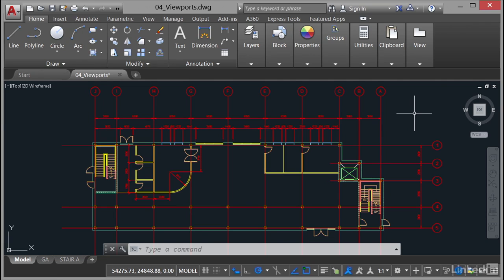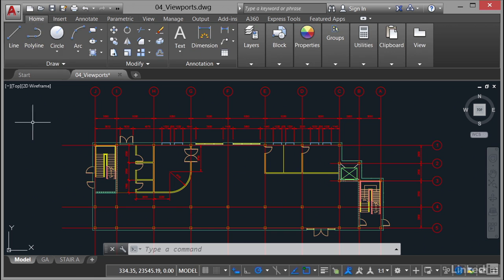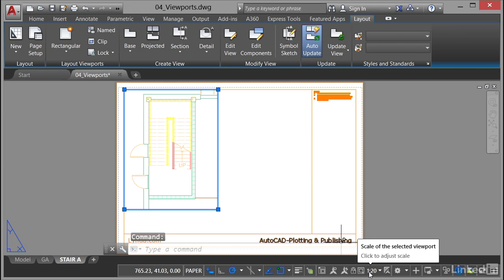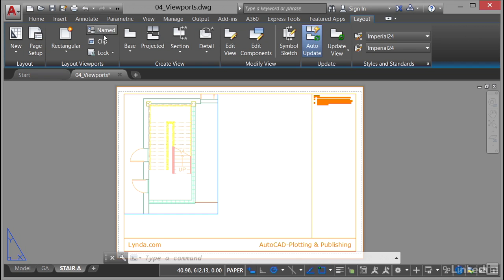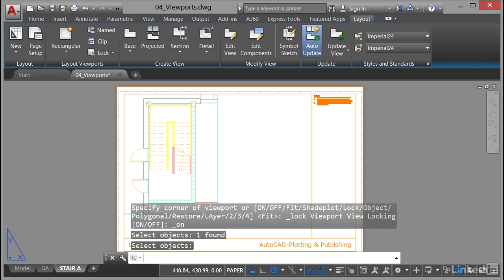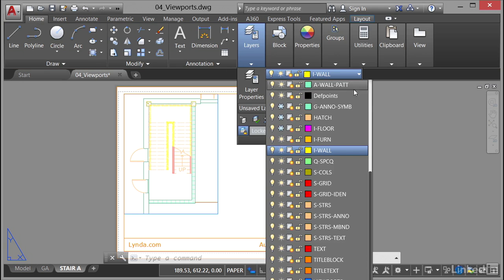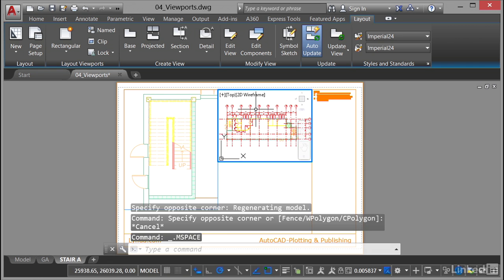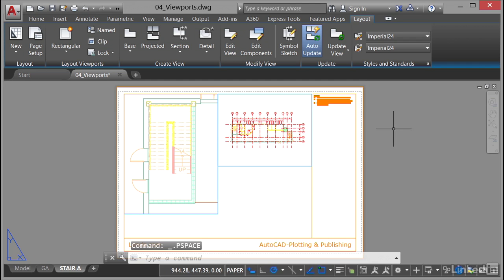AutoCAD Tutorial - Viewports: Layout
Learn how to use the Layouts tab in AutoCAD to create custom scale, set layout scale, and lock the scale adjustment in your Viewport.